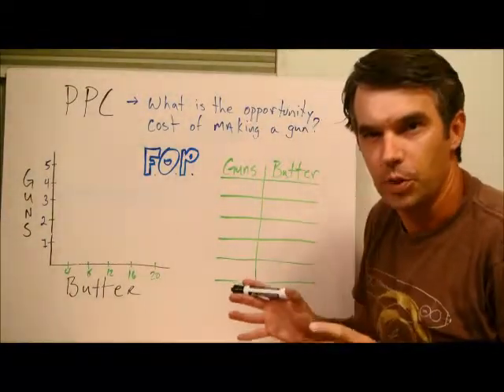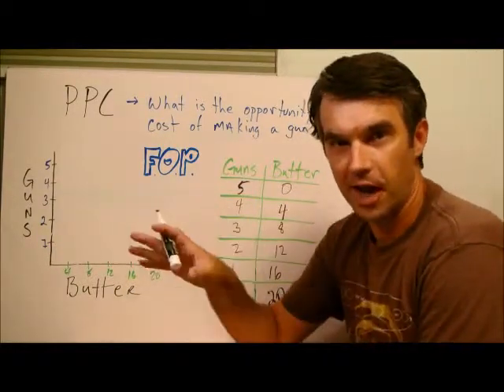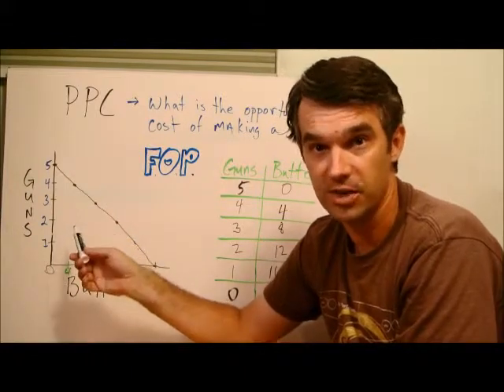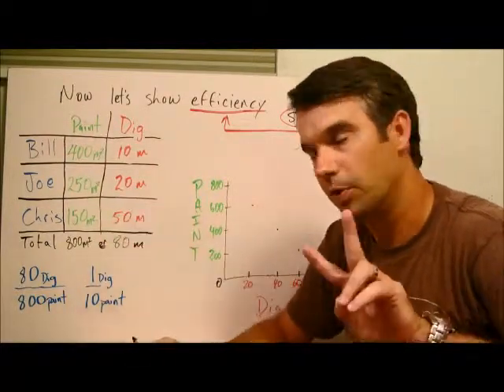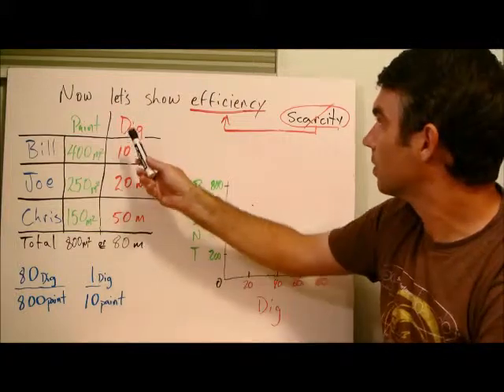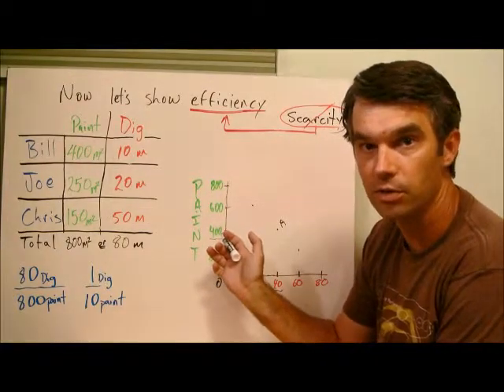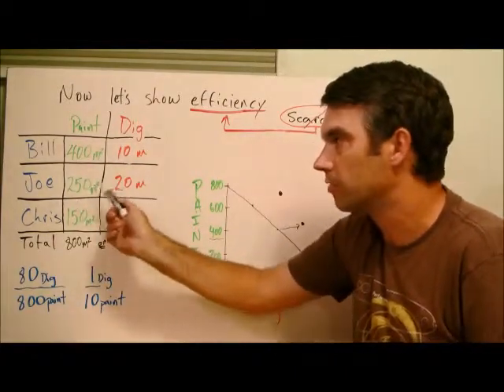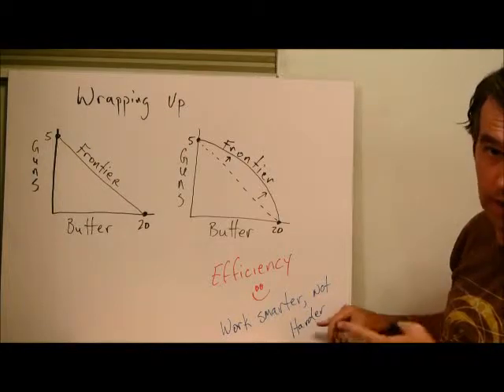Constructing the PPC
Making a PPC from Data